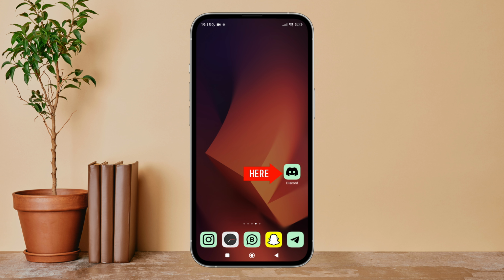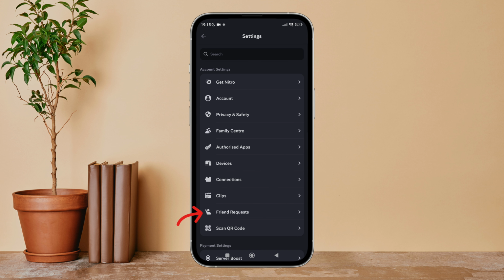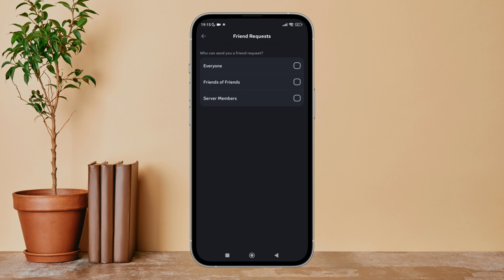Change Who Can Send Me Friend Request To Server Members On Discord. |Technologyglance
Learn how to change your friend request settings on Discord to allow only server members to send you friend requests. Follow our step-by-step guide to adjust your privacy settings, restricting friend requests to people you share servers with. This feature helps you manage your connections and maintain a more controlled network on Discord.